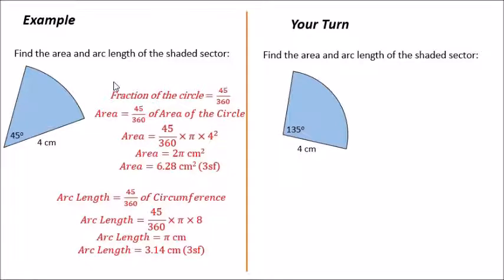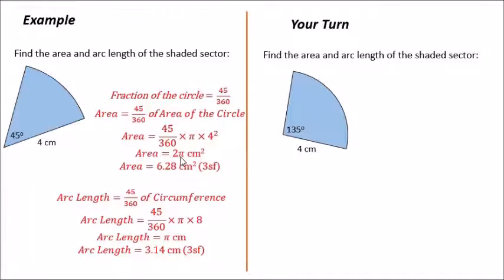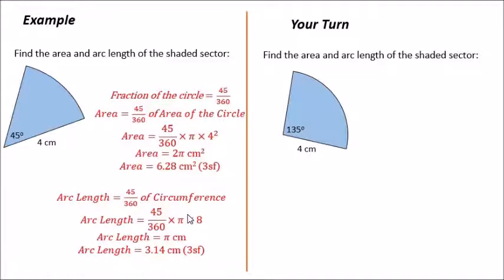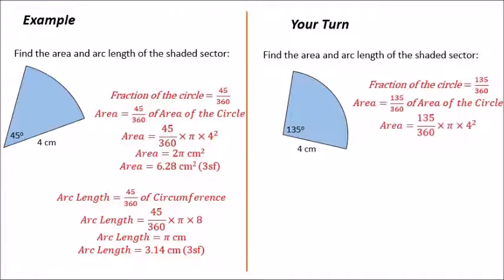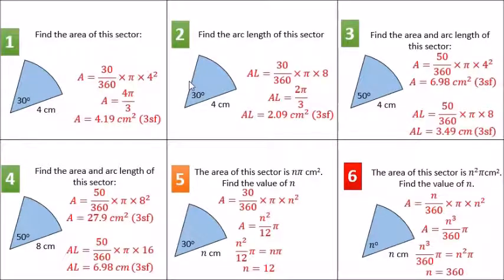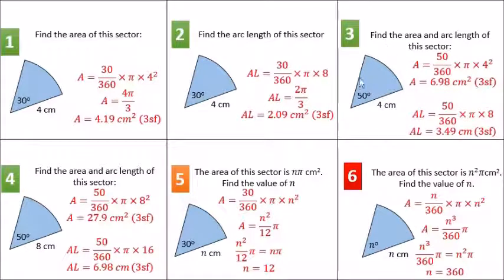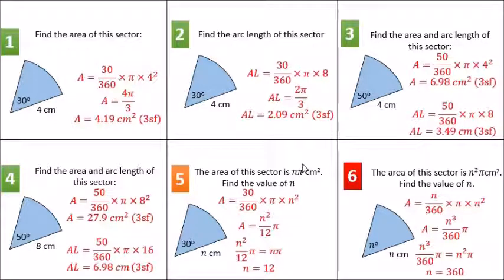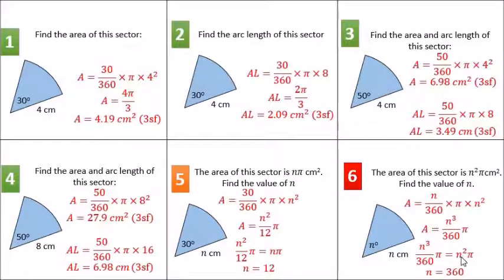Circles: Sectors and Arcs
Tudor Grange Academy Trust: Maths with Mr Amison. Practice finding the area of sectors and the length of arcs of circles in this video.

If you need to recap this topic, please watch the following video: (link to be added)